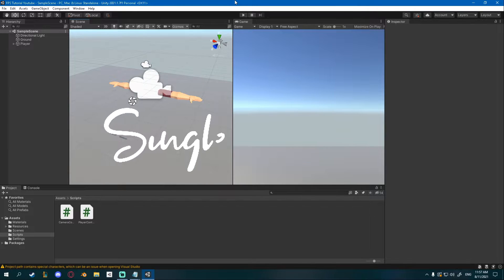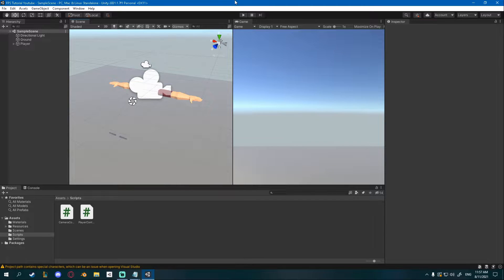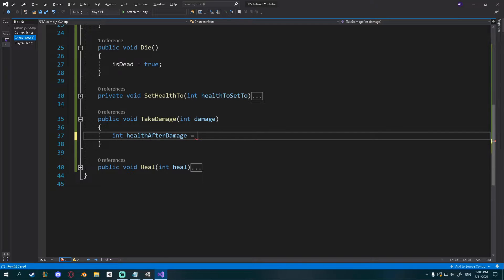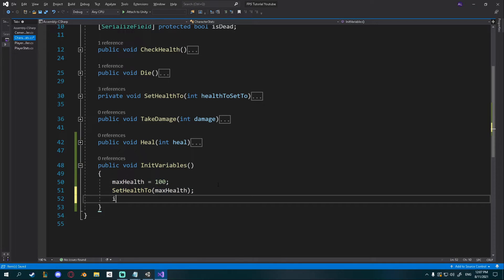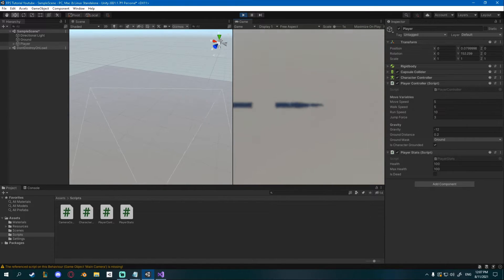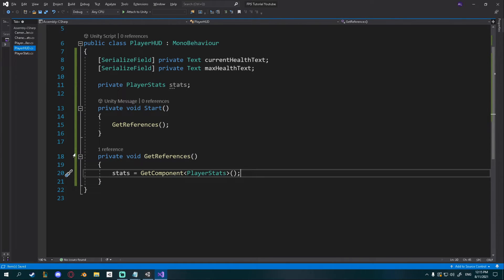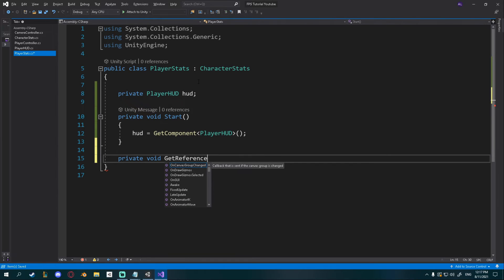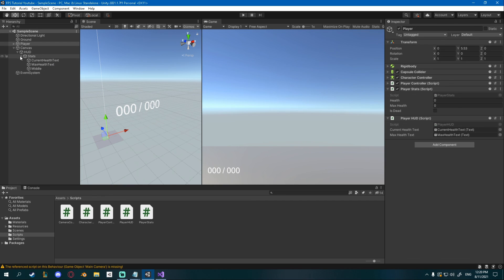Player Stats With UI - FPS Game With Unity & Blender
PLAYER STATS WITH UI
In the ninth episode of the FPS Game remake I show you how to add health to the player and UI.